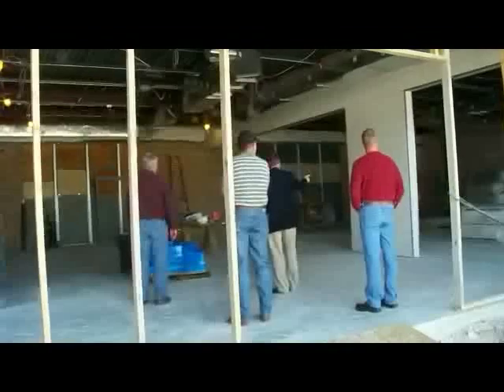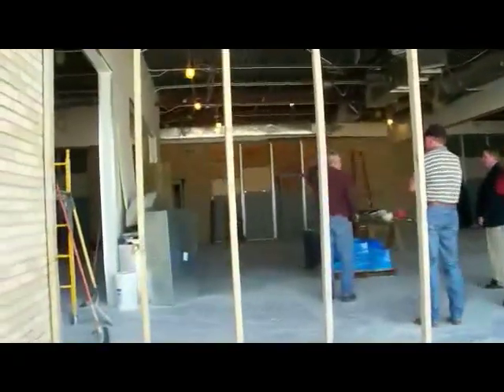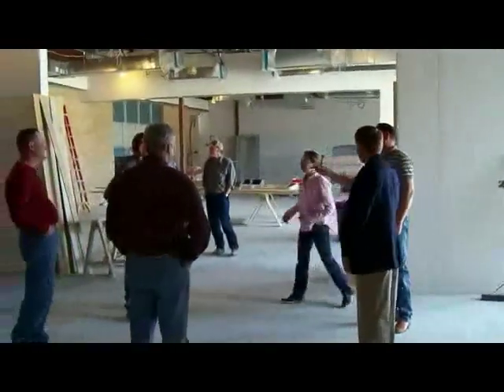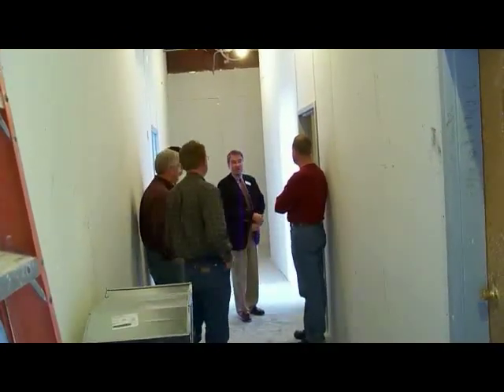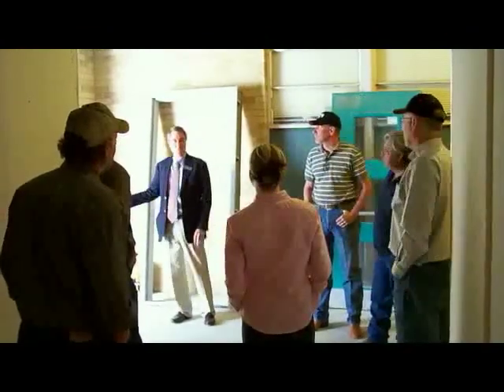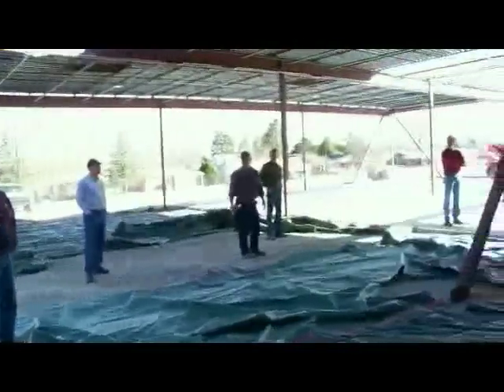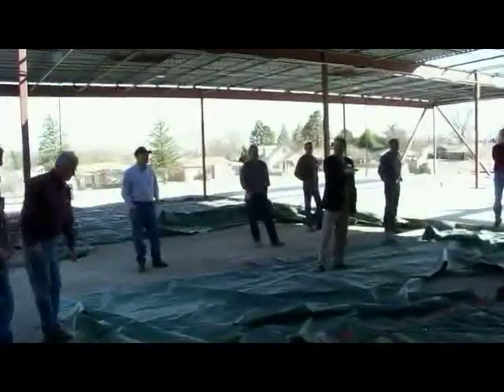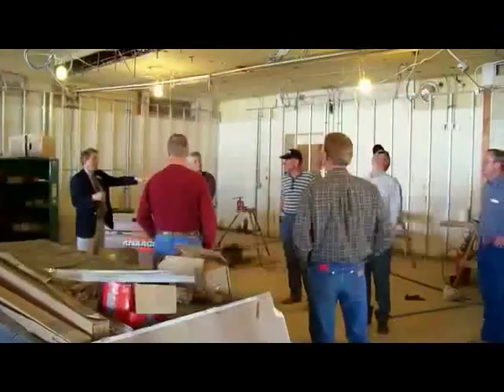School board tour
Members of the Muleshoe Independent School District's board of education, staff members, and associates, tour the construction sites at DeShazo Elementary and Muleshoe High School during the regular board meeting on March 29,2010.